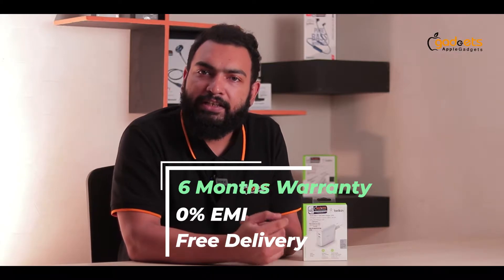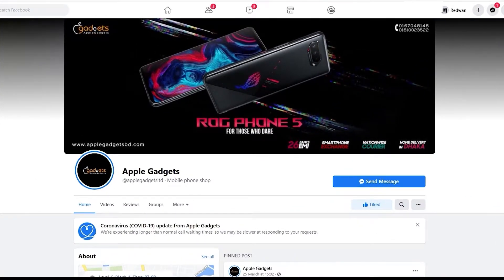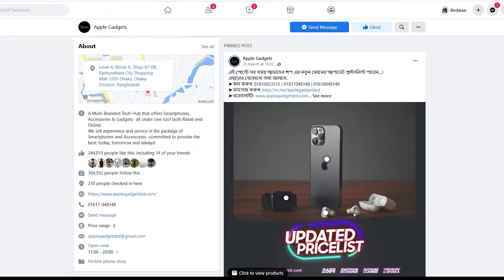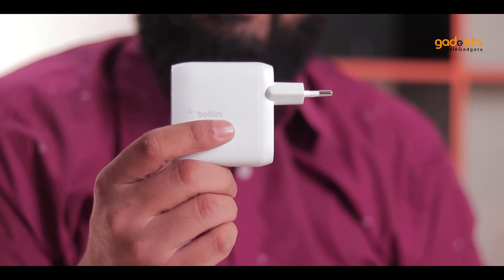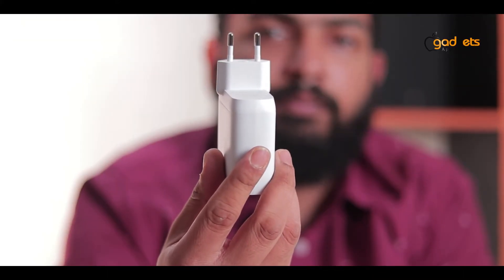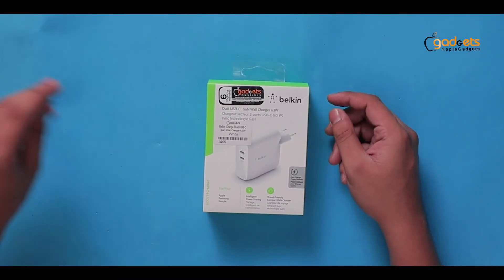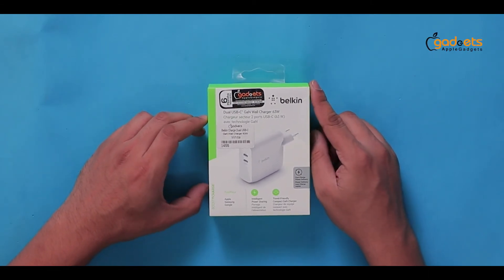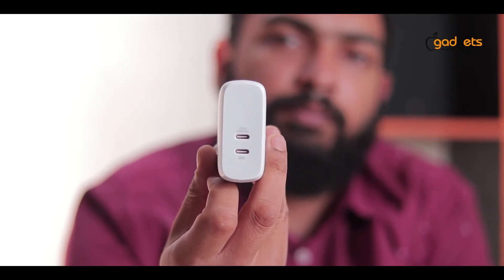Belkin Dual USB-C Wall Charger - কোয়ালিটি বিল্ডে পাওয়ার ডেলিভারি | বাংলা রিভিউ | Apple Gadgets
Belkin Dual USB-C 63W GaN Wall Charger | Bangla Review | Apple Gadgets

বিশাল ক্যাপাসিটির চার্জার আর ফাস্ট চার্জ সুবিধা- অনেকে এমন চার্জারের খোঁজে থাকেন সবসময়। তাদের জন্য আমার কাছে আছে Belkin Dual USB-C 63W GaN Wall Charger। এই চার্জারের বৈশিষ্ট্য হচ্ছে: Traditional Silicone এর বদলে ব্যবহার করা হয়েছে Gallium Nitride (গ্যালিয়াম নাইট্রাইড) -আর এই জন্য এই চার্জার কে বলা হয় GaN Wall Charger। ডুয়াল USB-C PD-enabled পোর্টে দুটি ডিভাইস একসাথে Fast Charge হবে। ভিডিও শুরু করার আগে জানিয়ে রাখি, বেলকিনের প্রতিটি প্রোডাকটের সাথে একমাত্র আমরাই দিচ্ছি ৬ মাসের ওয়ারেন্টি, 0% EMI আর Free Delivery।

সবাইকে স্বাগতম Apple Gadgets BD-তে। আমরা লেটেস্ট ও ট্রেন্ডী গ্যাজেটের খবর নিয়ে আপনাদের কাছে হাজির হবো। সাথে থাকুন, কিনতে চাইলে সরাসরি চলে আসুন বসুন্ধরা সিটির লেভেল #৬, ব্লক এ দোকান #৭-৮ অথবা অনলাইনে অর্ডার করে ঢাকায় হোম ডেলিভারি সহ সারাদেশে কুরিয়ার সার্ভিসের মাধ্যমে সংগ্রহ করুন আপনার ড্রিম স্মার্টফোন ও এক্সেসরিস।

INBOX us or CALL for more details:
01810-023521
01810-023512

ডিভাইসটি সবচেয়ে সেরা ডিলে কিনতে চাইলে চলে আসতে হবে Apple Gadgets র বসুন্ধরা আউটলেটেঃ লেভেল #৬, ব্লক বি দোকান #০৮।

Phone Numbers:
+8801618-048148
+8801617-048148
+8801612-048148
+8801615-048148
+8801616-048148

Belkin USB-C to Lightning Cable | Bangla Review | Apple Gadgets

BelkinDualUsb-cGanCharger
BelkinDualUsb-cCharger